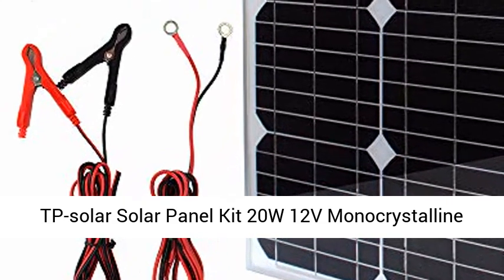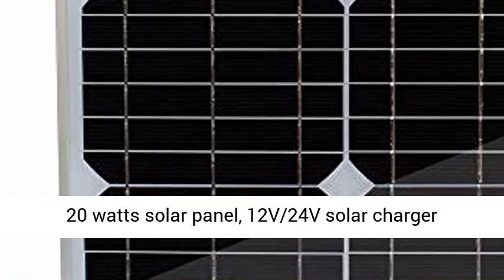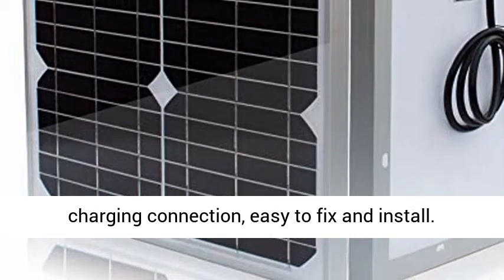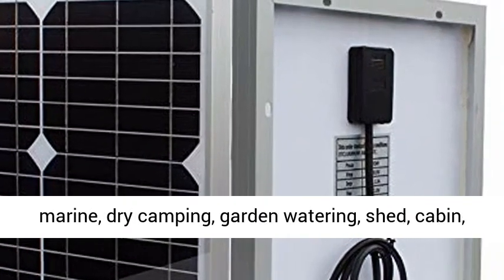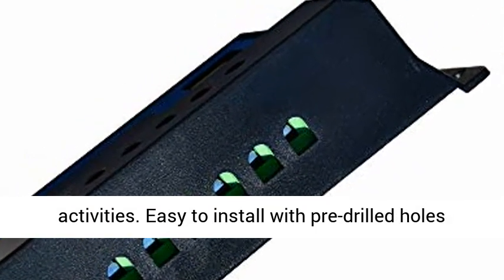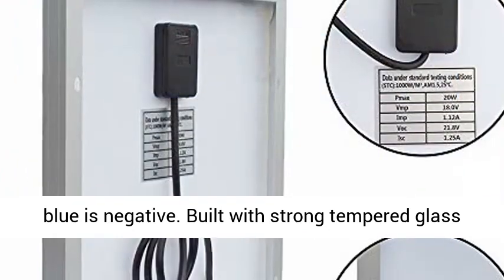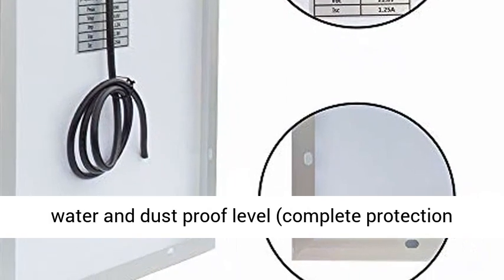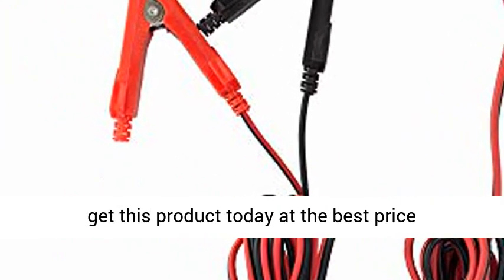TP-solar Solar Panel Kit 20W 12V Monocrystalline with 10A Solar Charge Controller - Overview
TP-solar Solar Panel Kit 20W 12V Monocrystalline with 10A Solar Charge Controller + Extension Cable with Battery Clips O-Ring Terminal for RV Marine Boat Off Grid System - Overview

Solar panel kits, including 20 watts solar panel, 12V/24V solar charger regulator controller and two 6.5ft cable with Alligator Clips and O-ring Terminal for battery charging connection, easy to fix and install.
Widely applied to off grid 12 Volt battery charging system and a variety of DC applications, including caravan, RV, car, boat, green house, marine, dry camping, garden watering, shed, cabin, gate opener, etc.
Small in size and light to take, it is easy to carry for camping or other outdoor activities. Easy to install with pre-drilled holes on the back of panels for fast mounting and securing. 35 inches 18 awg solar cable attach to the junction box, reddis brown is the positive, blue is negative.
Built with strong tempered glass and aluminum frame, 25 years transferable output and high quality material and workmanship for long lasting use.
Waterproof Junction Box: Advanced water and dust proof level (complete protection against environmental particles and low pressure water jets).

The 20 watt solar panel kit is the basic component for 12V battery charging Off-Grid System.

The solar system can be used on RV, marine, motorhome, Cars, Boats, Caravan, roofs, sheds, garages or other flat surfaces to tilt solar panels.
Applied to varies DC appliance: fan, linear actuator for a portable chicken coop, LED light, street or garden light etc.
It also widely applied in gardening, camping, green house solar systems, and off-grid power supply system.
Gain up to 25% more solar panel efficiency by tilting your panels towards the sun instead of laying them flat.
Package included:

1pc 20 watt mono solar panel
1pc 10A solar charger controller
1pc 6.5ft extension cable with Battery Clips
1pc 6.5ft extension cable with O-Ring Terminal

20W Monocrystalline Solar Panel kits
Portable back up power
Specification

Maximum System Voltage: 1000V DC
Optimum Operating Voltage (Vmp): 18V
Optimum Operating Current (Imp): 1.11A
Weight: 4.8lbs
Dimensions: 18.9 x 13.4 x 0.7 inch
Come with alligator clip & O-Ring terminal (Inner diameter 1/5 inch)
Provide the easiest way to connect a system

Application Scope
Courtyard lighting.
Small household lighting system.
Street lighting.
Solar Gate opener.
Water Pump in backyard, garden or fish pond.
Portable solar power. Boat, marine, car, RV.
All small power electrical devices & small PV system.

20 Watt Monocrystalline Solar Panel
IP65 Rated waterproof junction box, mounting holes ready.

High efficiency monocrystalline cells
12V battery use, high quality glasses, small in size and easy to take.

Outstanding electrical performance
Has the capability of withstanding heavy snow and strong wind loads.

10A Charge Controller Features
10A solar charge controller only suitable for lead acid batteries. OPEN, AGM, GEL and Seal, not for nickel hydride, lithium, Liions, or other batteries.
For protecting the lifespan of your battery, once the voltage of the battery drop below 9V, the solar controller will turn off automatically.
Only suitable for small home solar system, easy to install and operate.
Tips: Always connect the battery before connect the solar panel, disconnect in reverse order.

Features
Easy operation interface
Short-circuit protection
Battery reverse discharge protection
Battery reverse polarity protection
open-circuit protection
Overload protection
Specification
Rated discharge Current: 10A.
Battery Voltage: 12V/24V auto.
Two USB output Voltage: 5V/2.5A.
PWM charging mode.
LCD screen display.
Max input
Max solar input:
12V battery, the highest 23V.
24V battery when the highest 46V.
Max input power:
100W /12V system. 200W/24V system